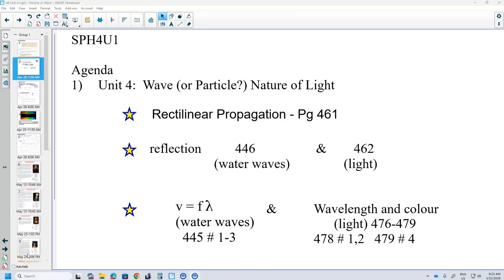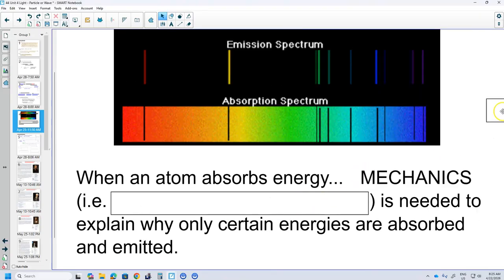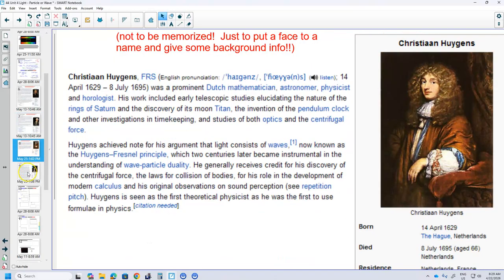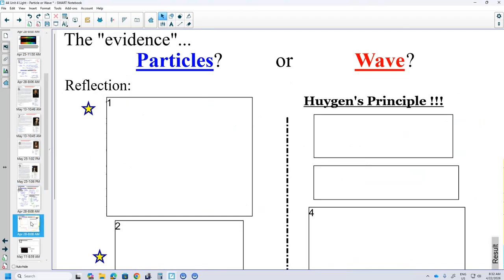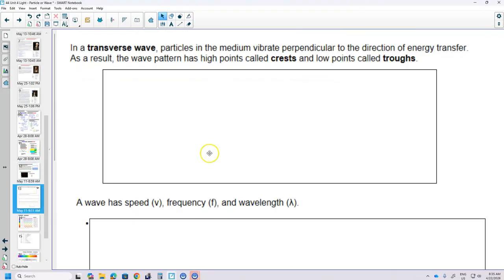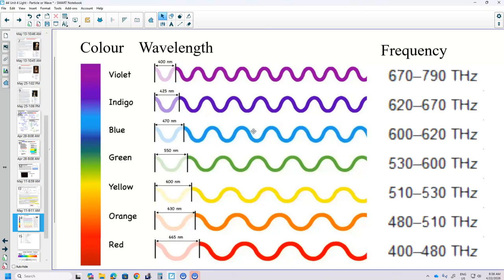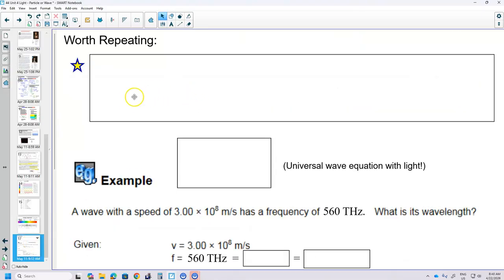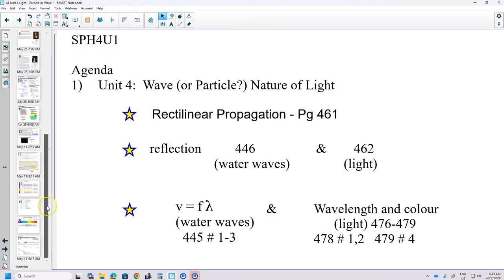44 Unit 4 Light Particle or Wave